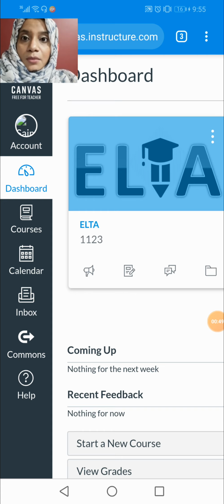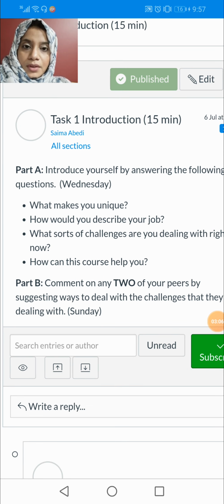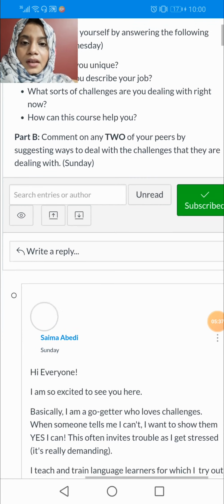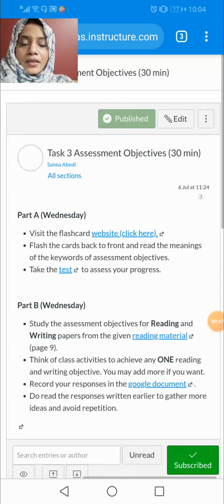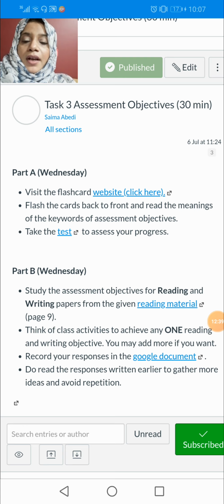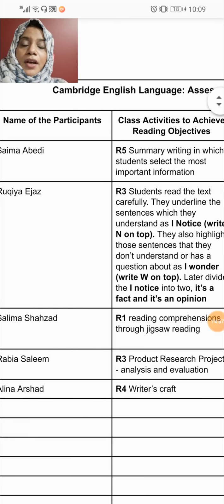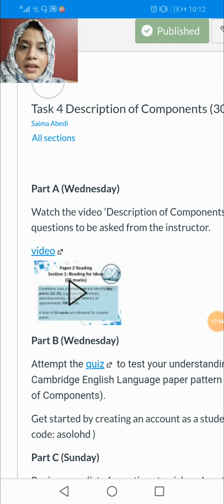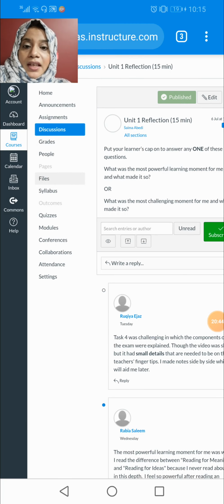Elta unit 1 Wrap-up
The video redefines the main aims and hidden objectives of Unit 2 of ELTA.